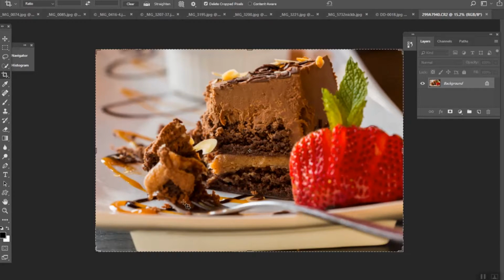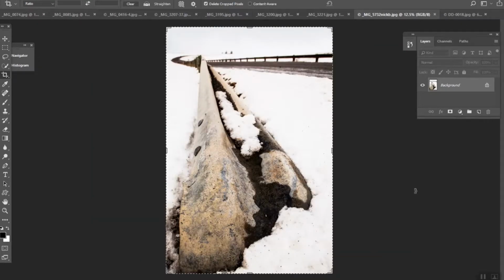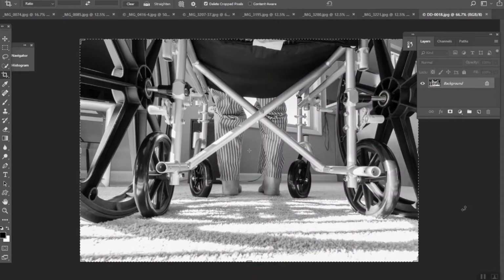How to learn everything photography videography, composition point of view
Imagen TV episode 8, composition "point of view".
Will start with the basic, the technical, and later on will explore the different style of photography “ Travel, photojournalist, portrait, landscape etc., different technique “panning, long exposure, double exposure, hdr, panorama, light painting, time-lapse,  and how to use lights natural, strobe, continuous lighting, will speak about composition, the story behind the image, the message you want to tell with your imagery.
Will speak about videography, how to use your camera to produce interesting clip.